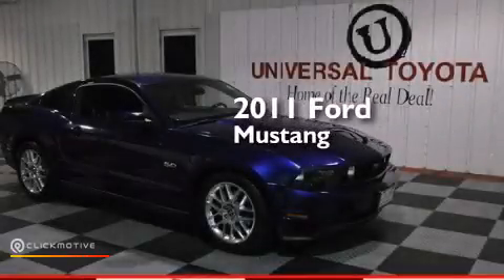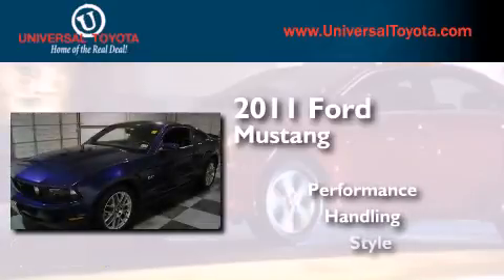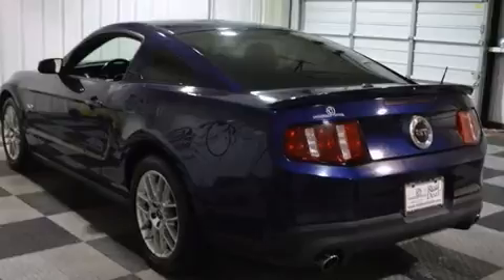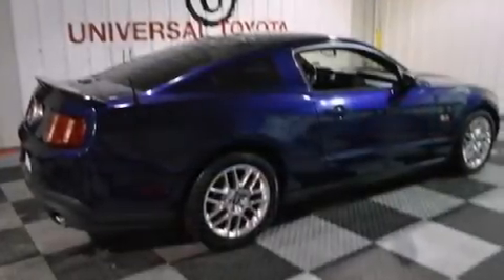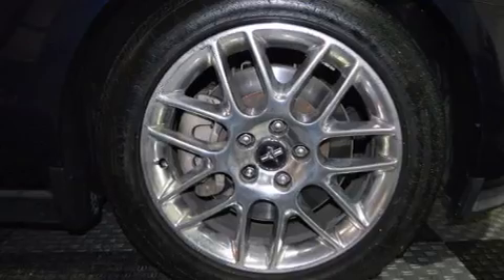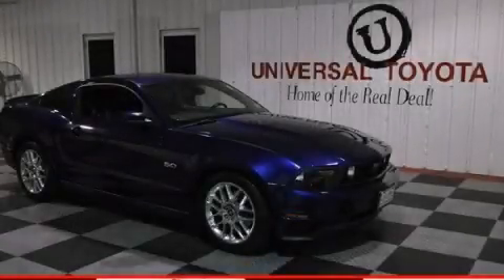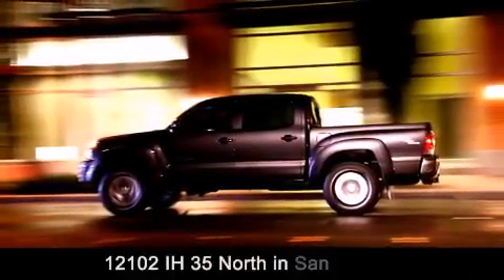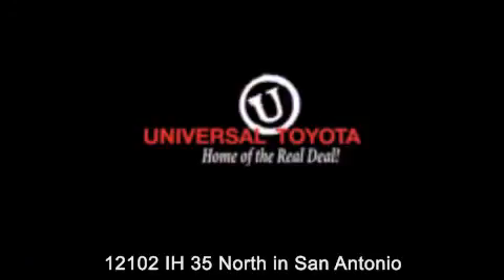Used 2011 Ford Mustang San Antonio TX Universal Toyota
We have been honored to serve the San Antonio TX area , we promise that your experience at our dealership will exceed your expectations ! Year : 2011 Make : Ford Model : Mustang Engine : Gas V8 5.0L/302 Exterior : Blue Miles : 62,931 Stock : 29141 Universal Toyota 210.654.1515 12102 IH 35 North San Antonio , TX 78233